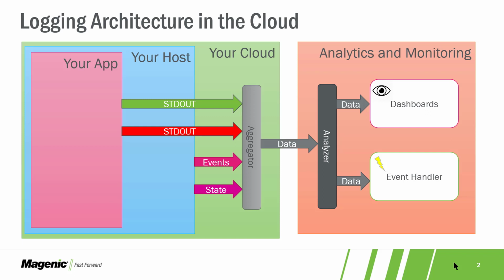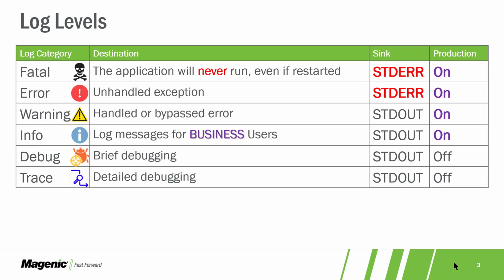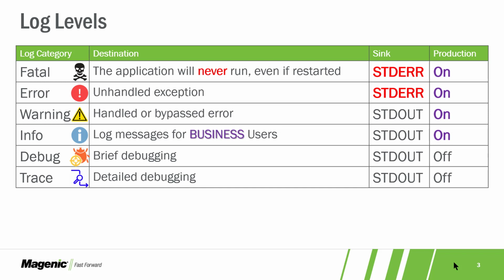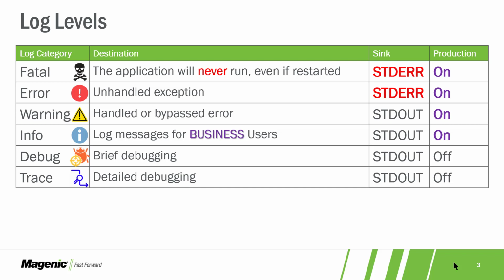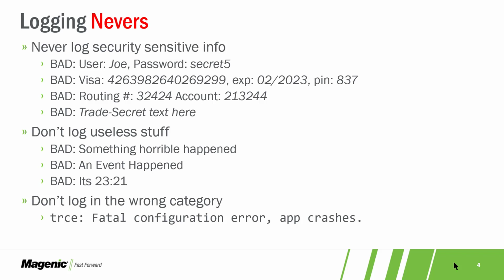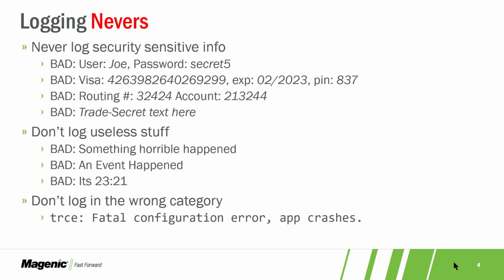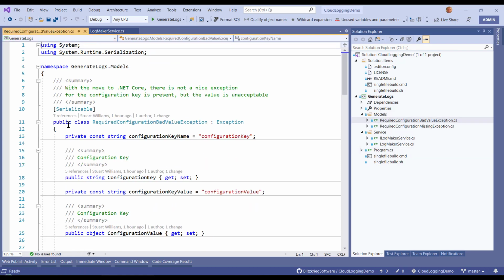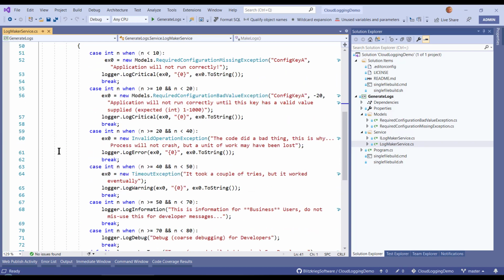Cloud Logging Part 2